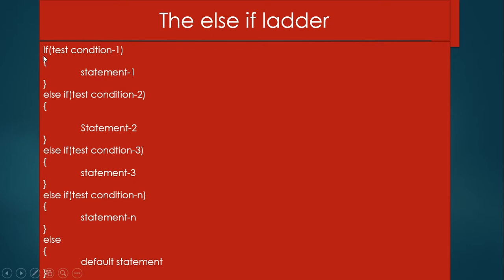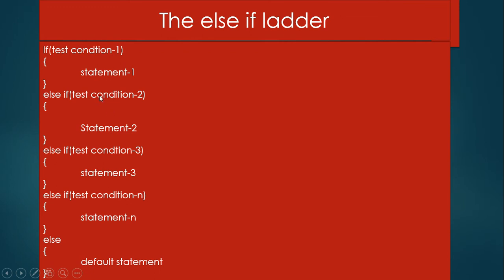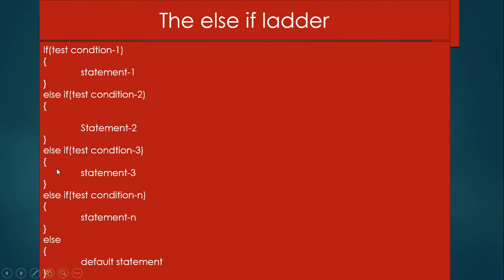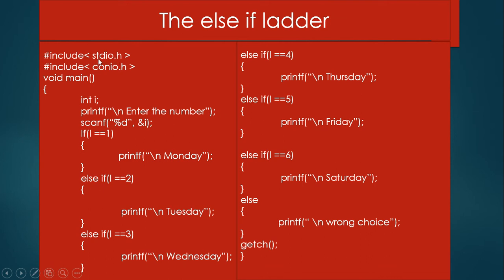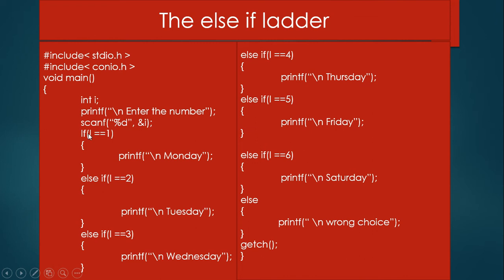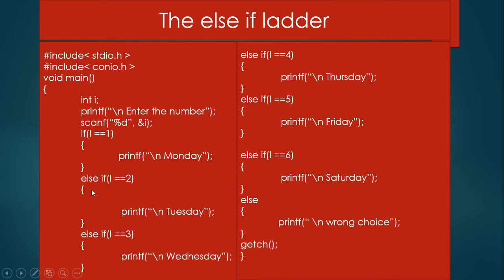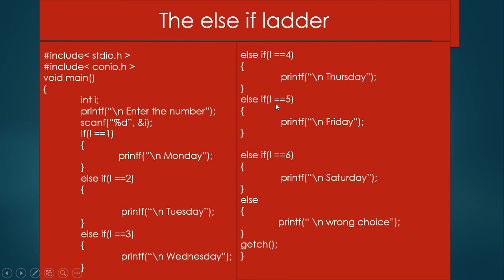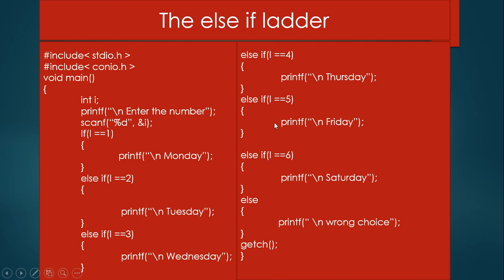Else If Ladder Explaination Part 50 # Else If Ladder Statement In C # If else Ladder Statement in C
In this tutorial , I demonstrate the else if ladder with syntax and example using slide.